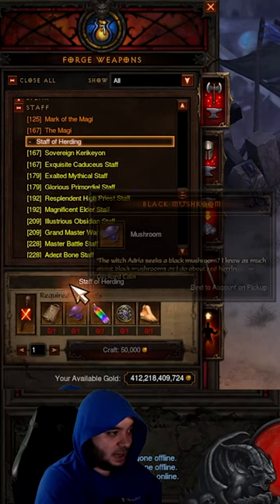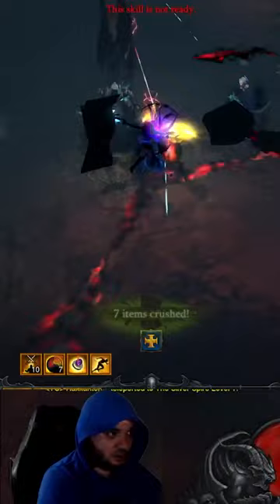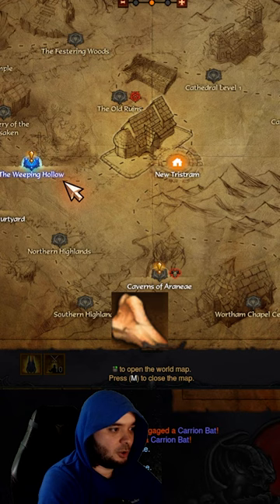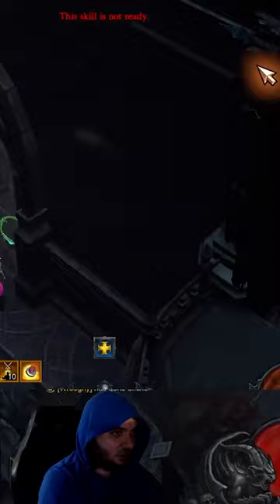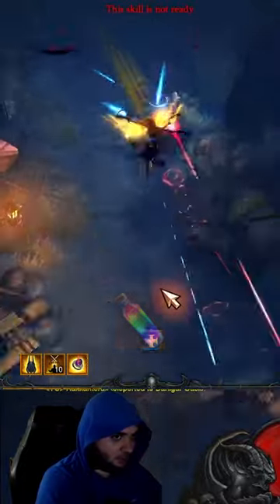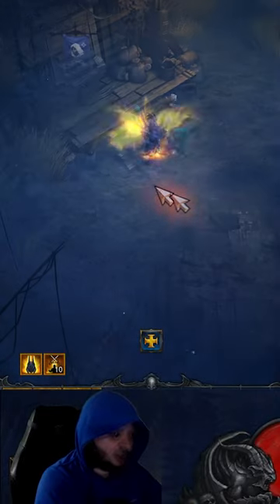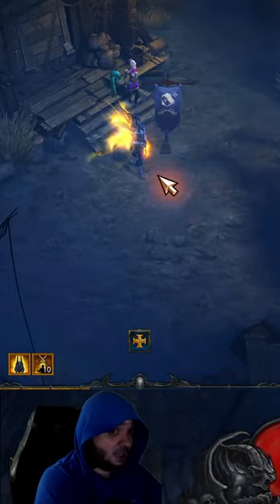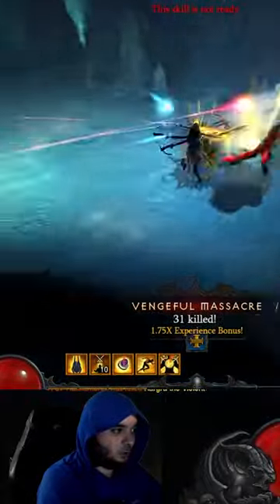60 Second Staff of Herding Guide Diablo 3 Season 28 Hardest Altar Requirement